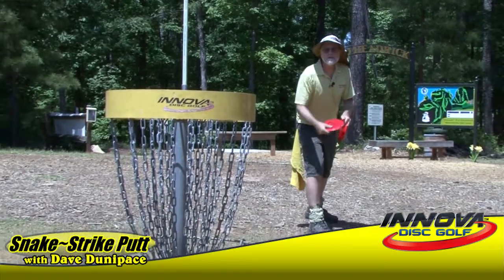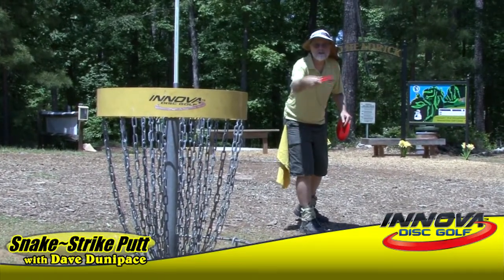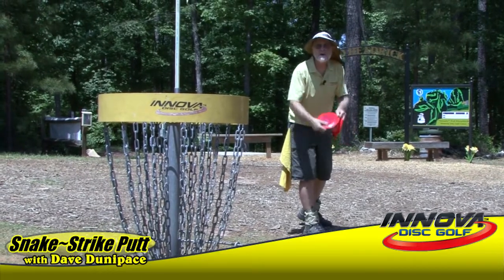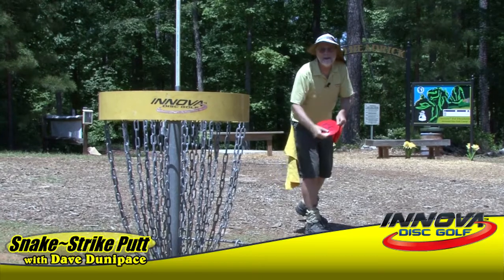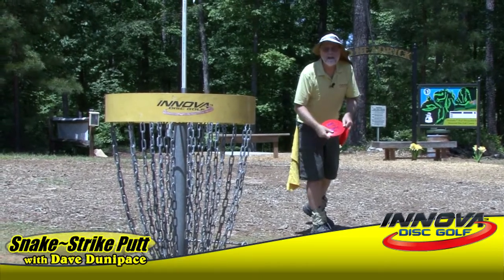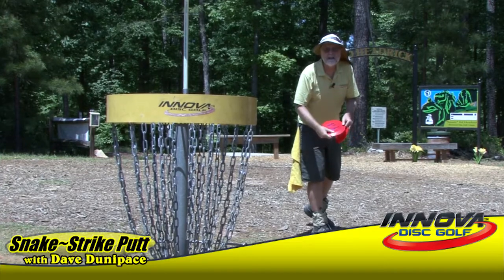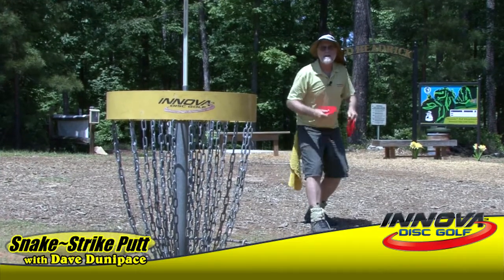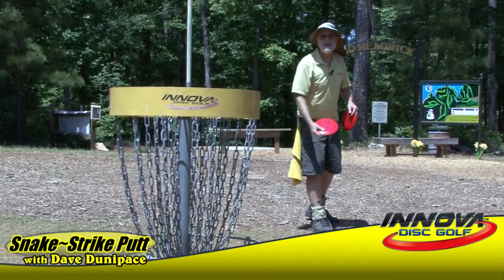Innova Snake-Strike Putt 720